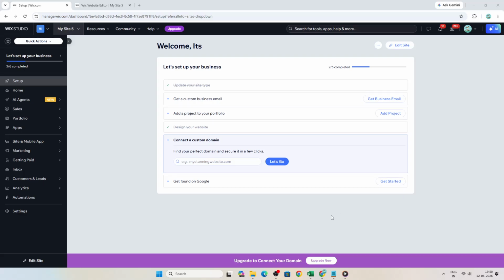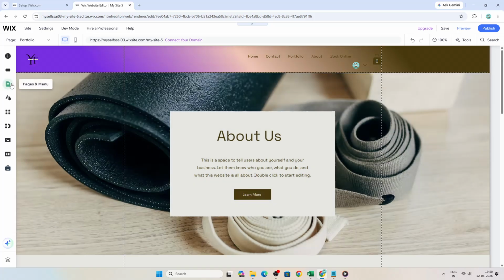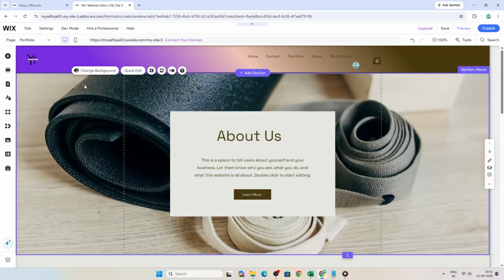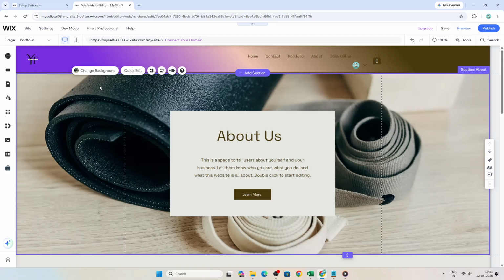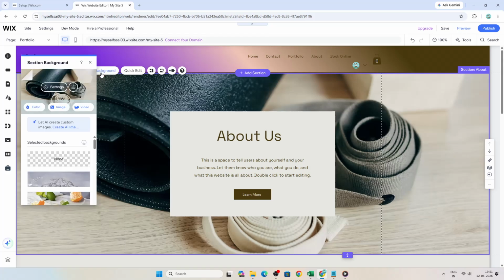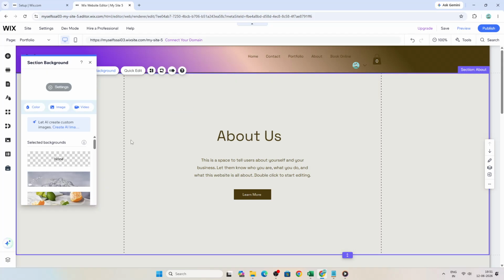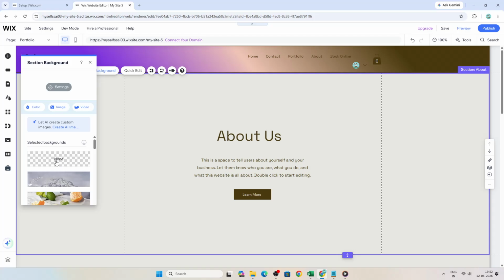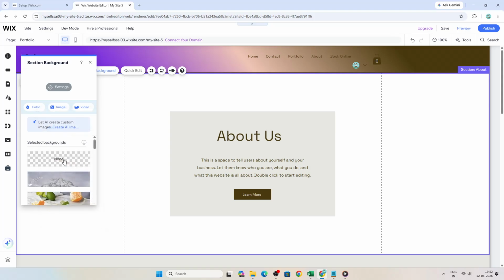How To Remove Background Image On Wix (Updated)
Learn how to remove background image trackers in Wix with this updated step-by-step tutorial. If you are wondering how to delete a Wix background or change your page design, this video covers the latest interface changes for a fast and easy fix.